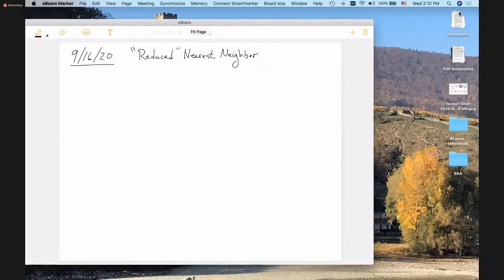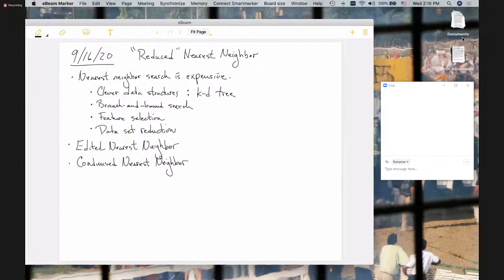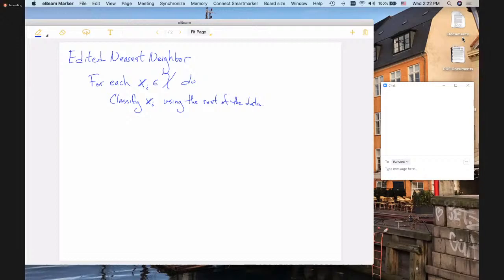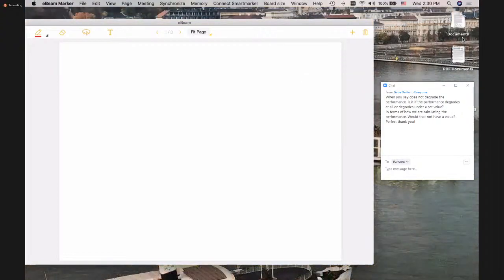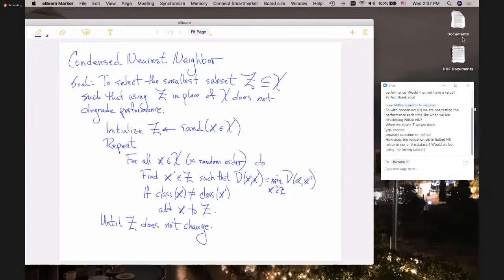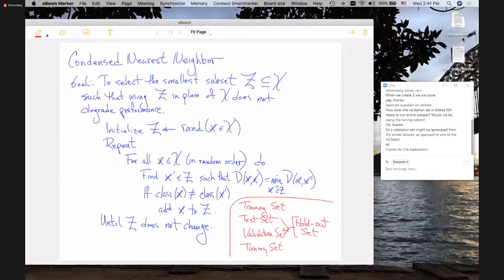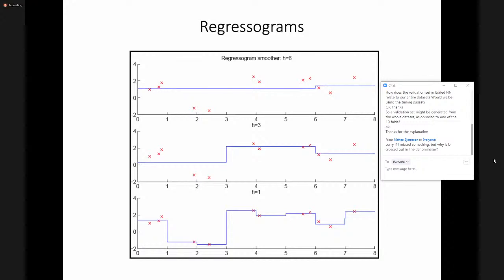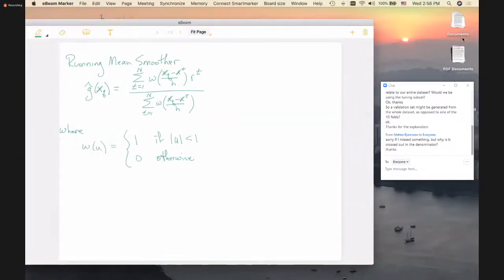CSCI 447 9/16/2020